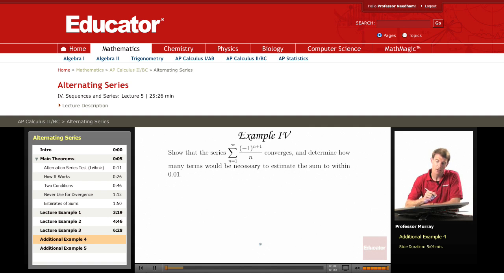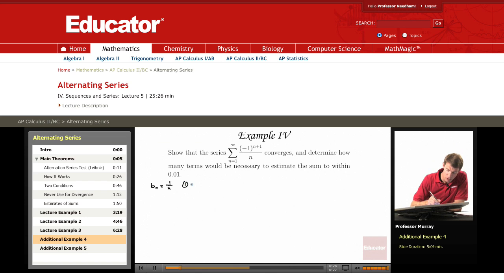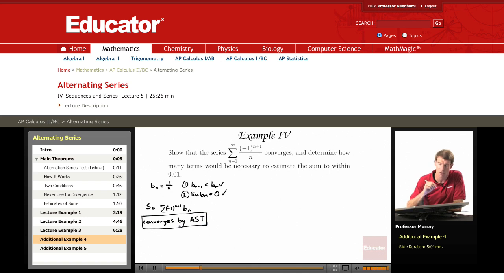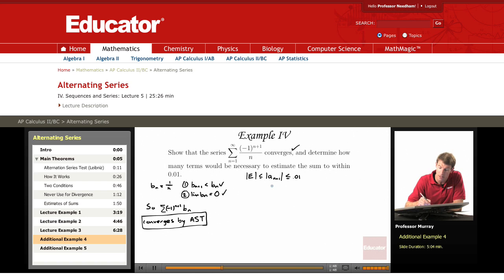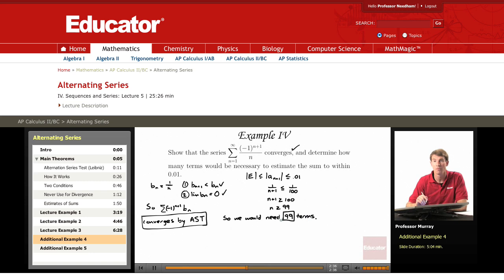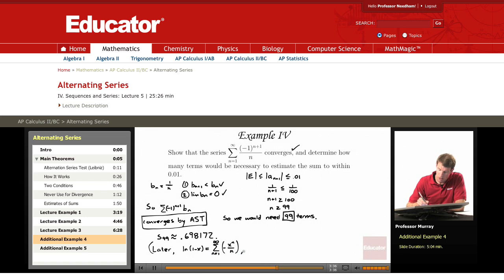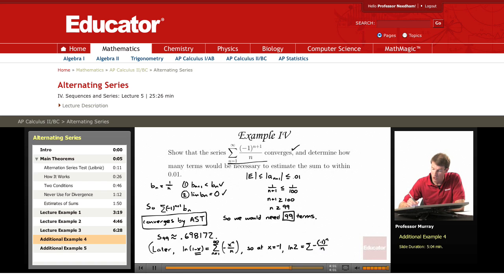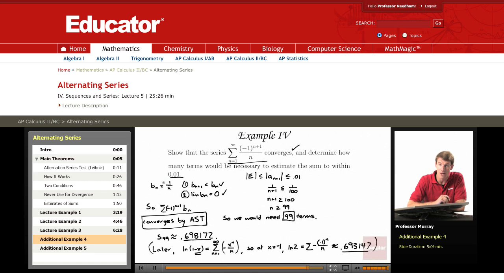Calculus: Alternating Series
Other subjects include Calculus AB/I, Algebra 1/2, Basic Math, Pre-Calculus, Geometry, Pre-Algebra, Statistics, Biology, Chemistry, Physics, Organic Chemistry, and Computer Science.